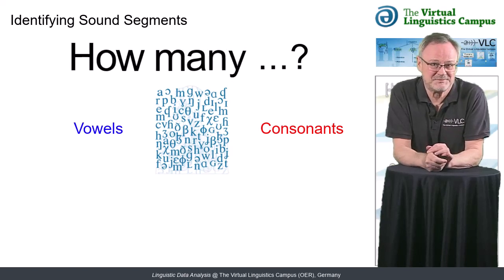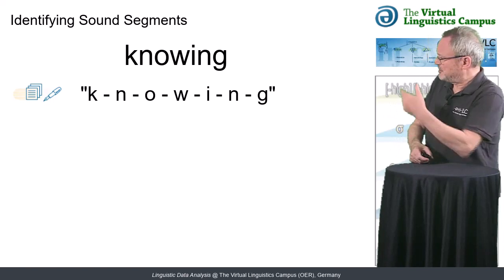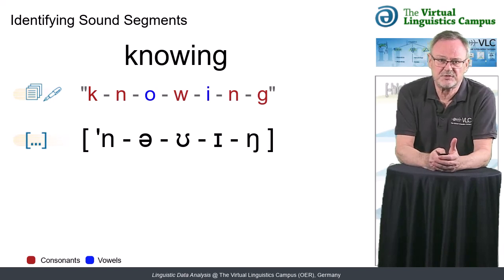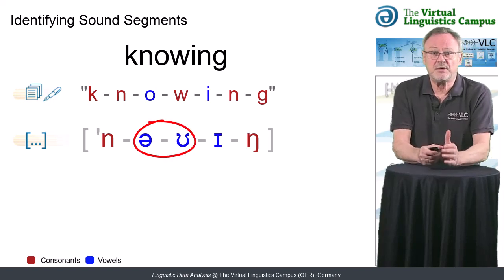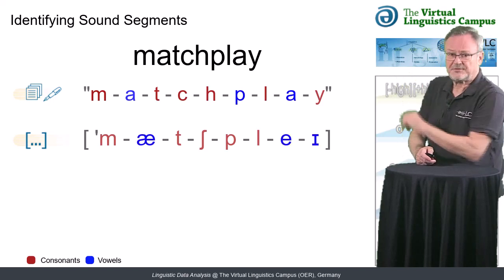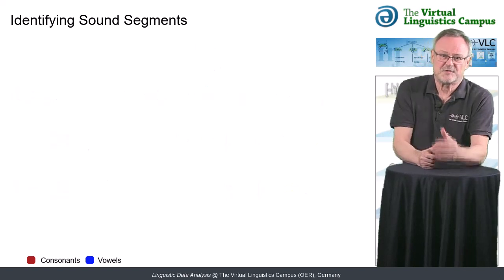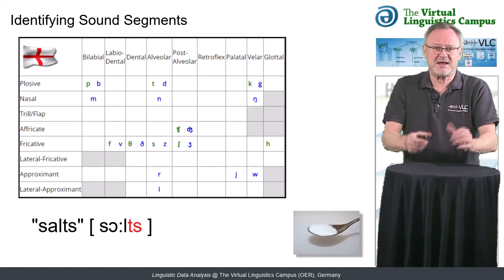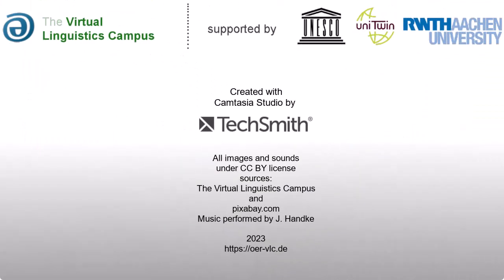DAT_015 - Sound Segments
In this short video, Prof. Handke shows how words or short passages can be analyzed phonetically and phonemtically. Using two examples he discusses how consonants and vowels can be isolated and then matched with the sound system of a language (here: PDE) in order to answer the question: How many sound segments does a particular item contain? Join us on the Virtual Linguistics Campus for further examples